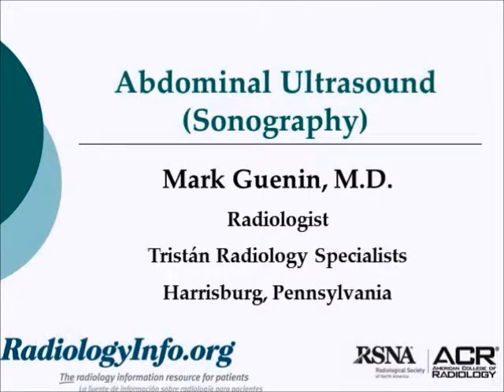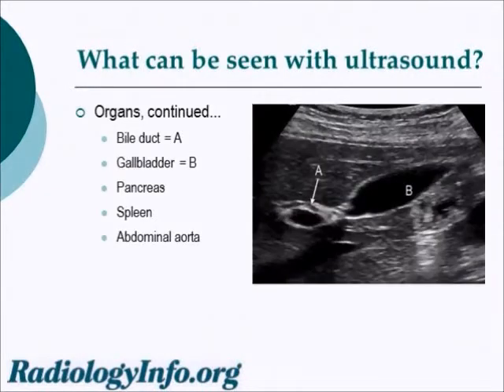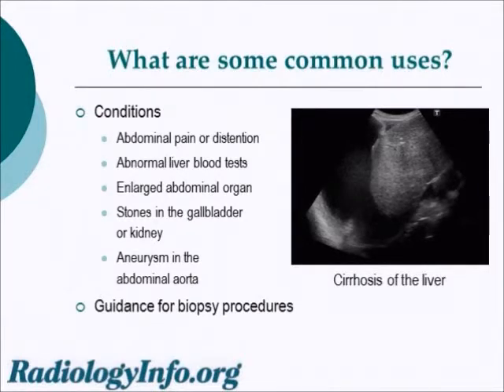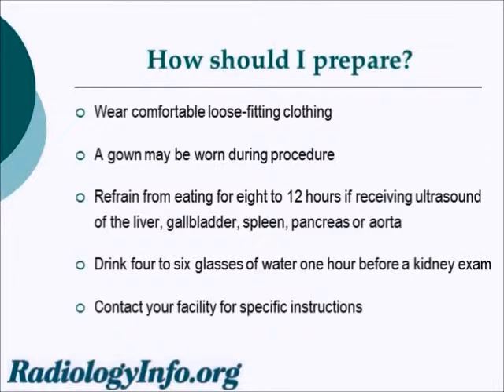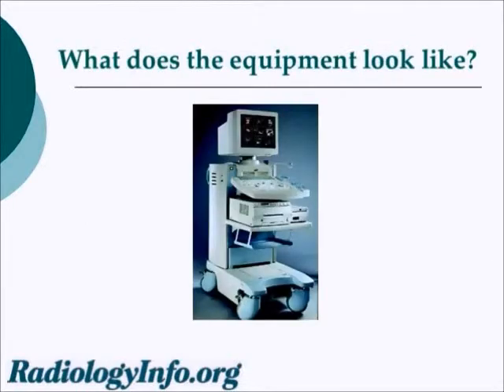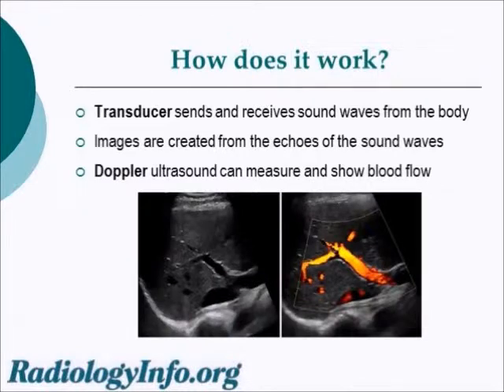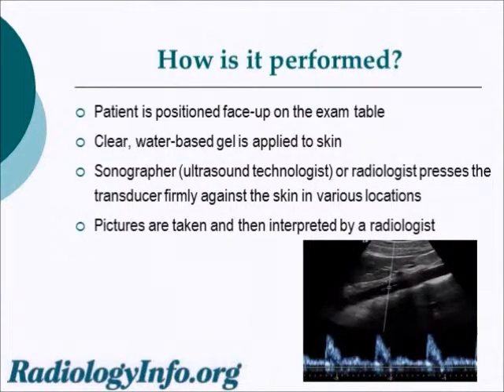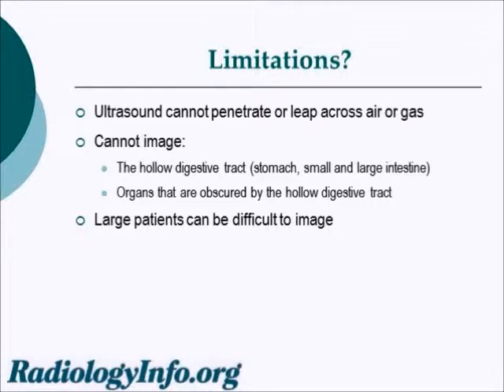Abdominal Ultrasound Animation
Abdominal Ultrasound